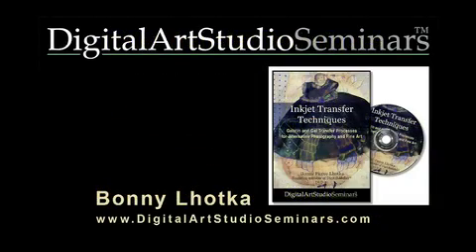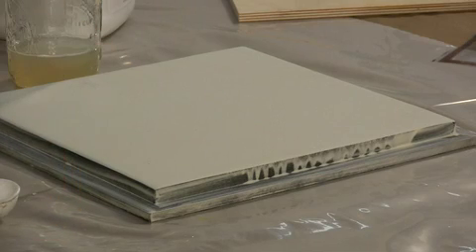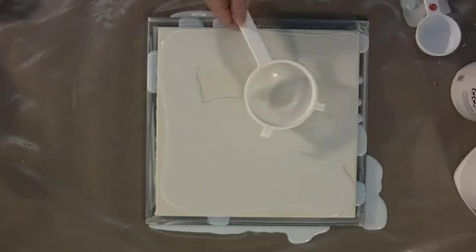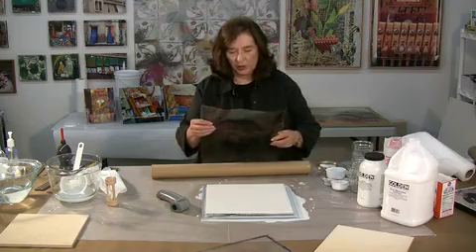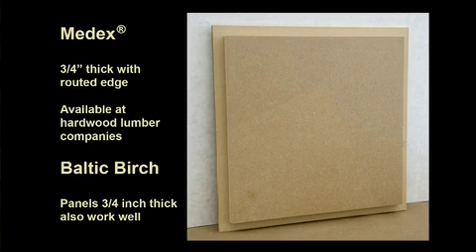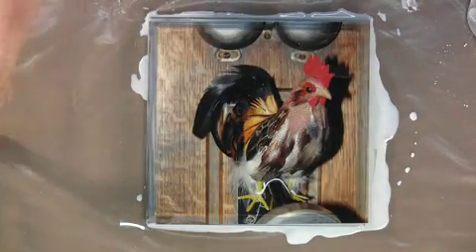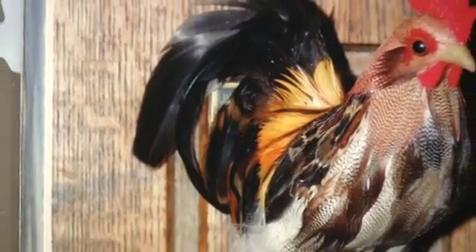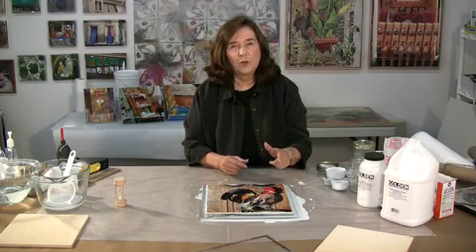Inkjet Transfer Techniques ©2015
Learn new processes for transferring inkjet prints to
other surfaces using gelatin, gels and fresco gelatin. All processes are suitable for wide format and desktop printers using pigment inks.